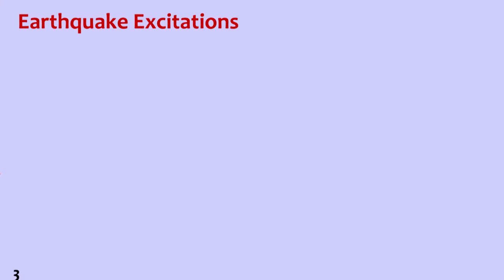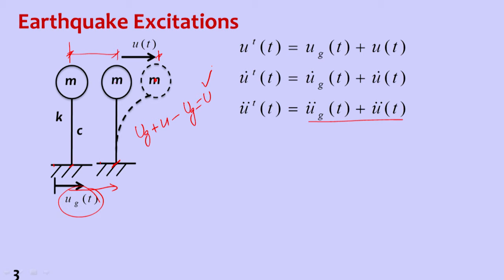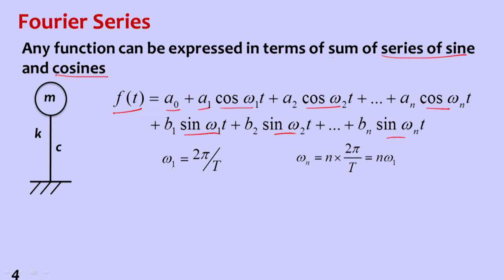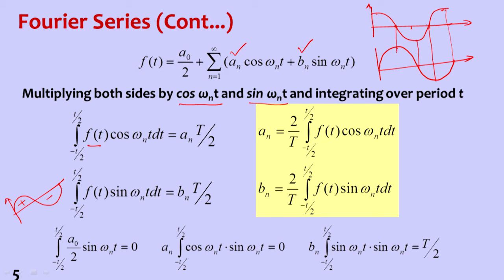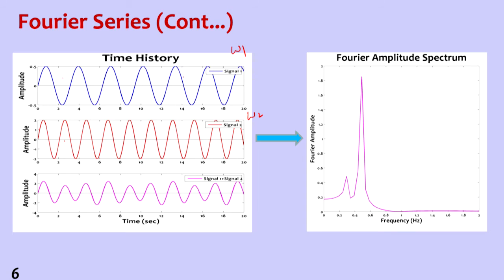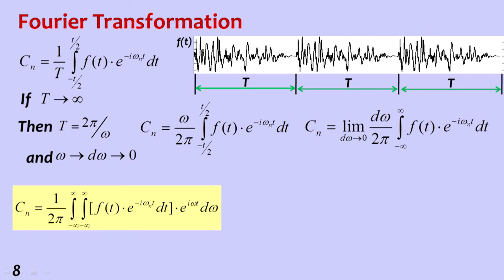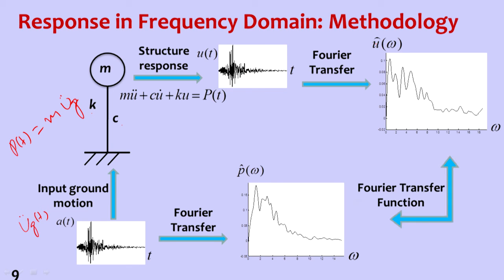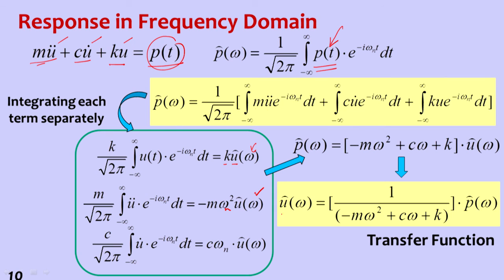W4M03 Fourier Transformation